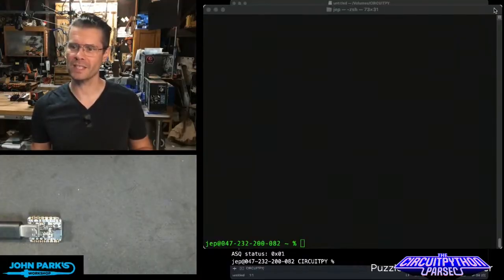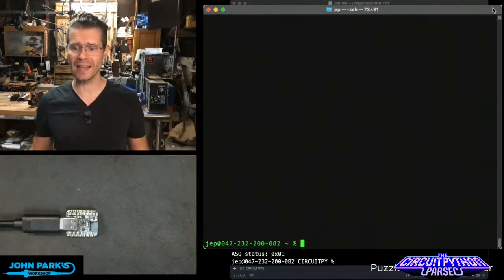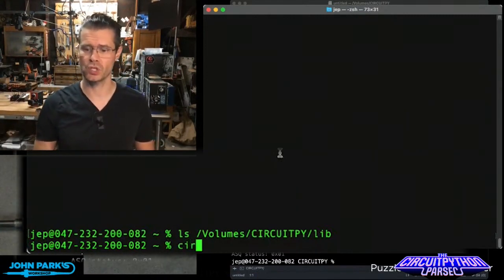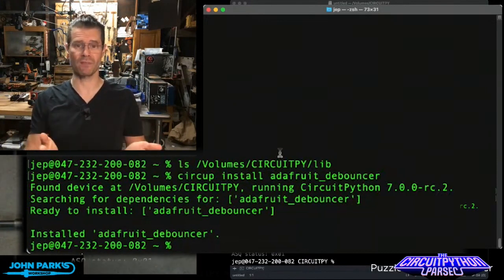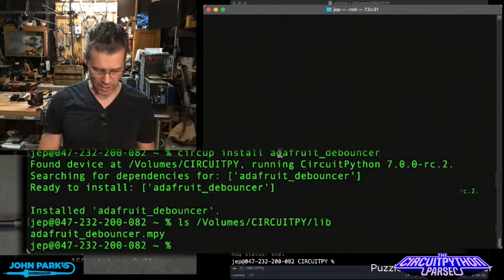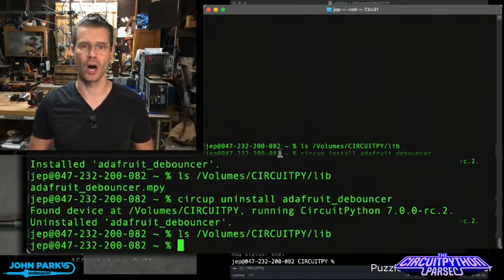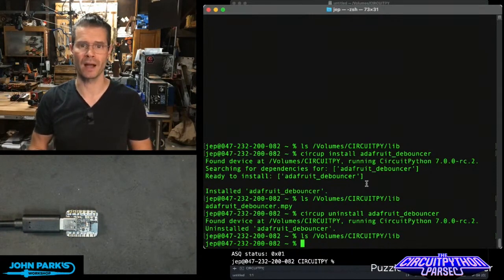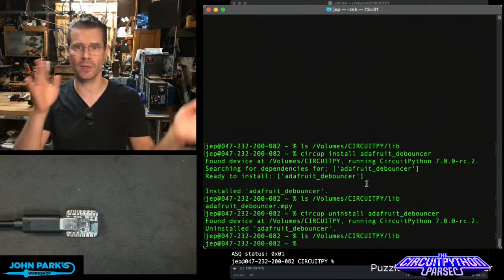John Park's CircuitPython Parsec: CircUp @adafruit @johnedgarpark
CircUp is the CircuitPython updater utility -- use it to install and update libraries on your CircuitPython devices!